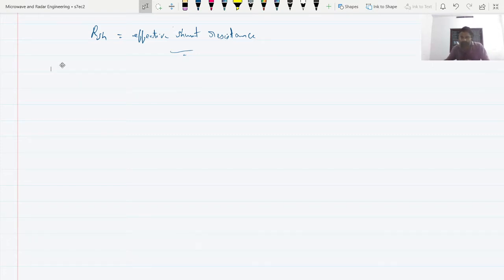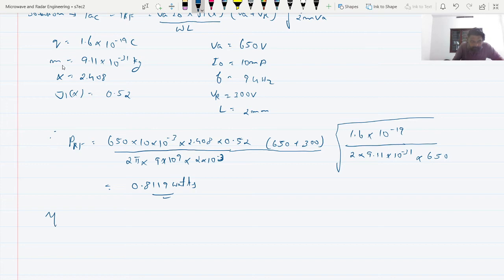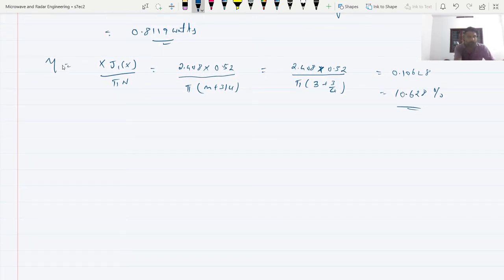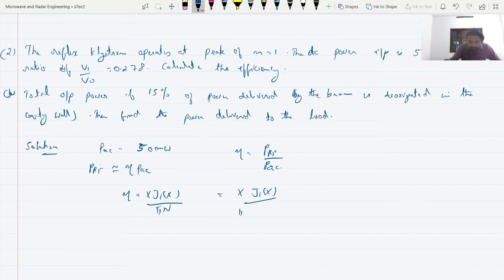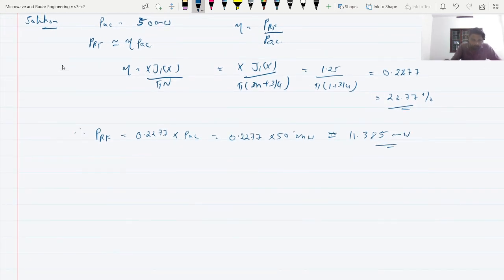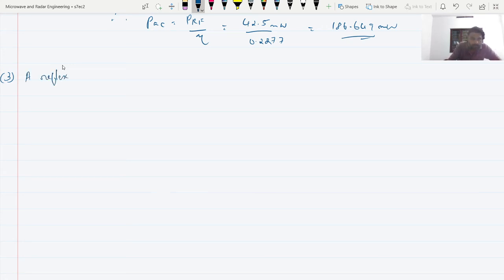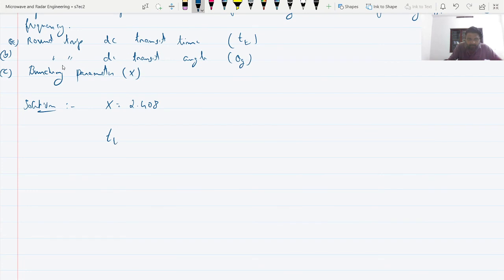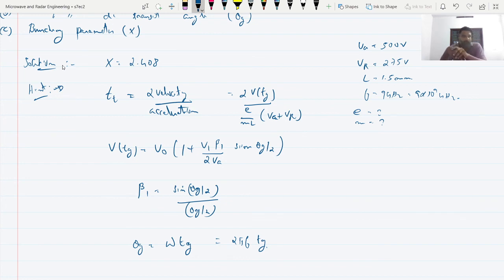problem on reflex klystron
numerical problem on reflex klystron